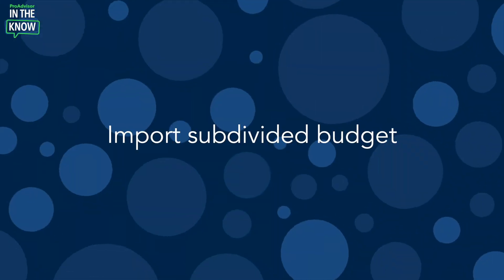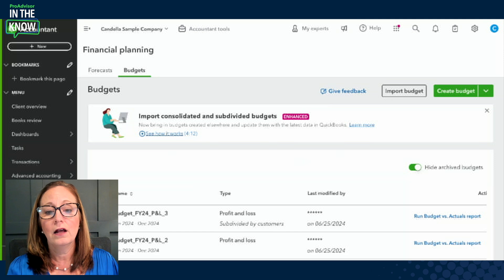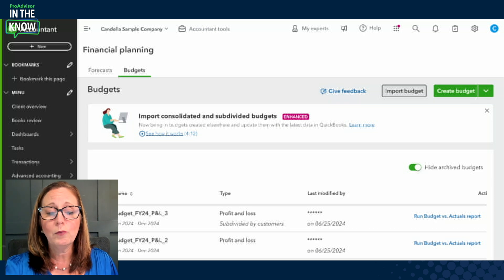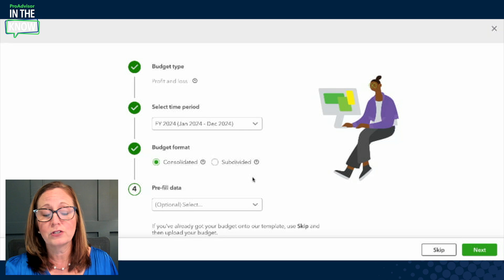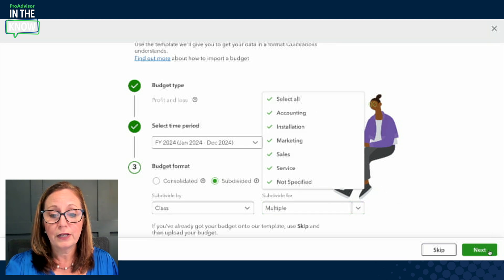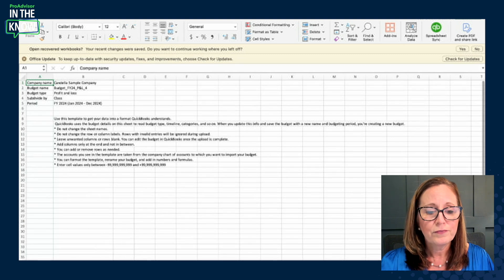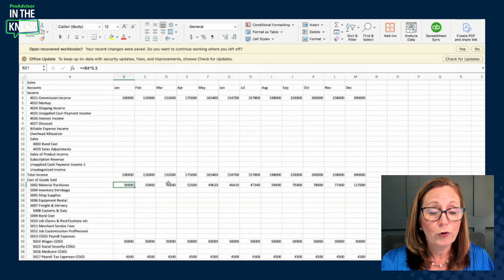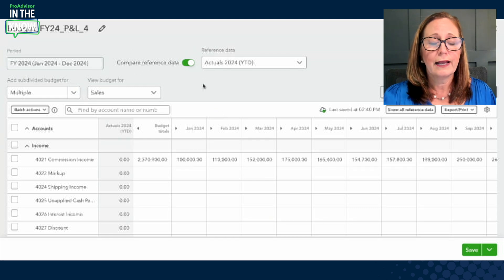How to import and run reports on a subdivided budget in QuickBooks Online Plus and Advanced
This episode is all about the new Importing Subdivided Budgets in Quickbooks Online Advanced!

Plus - you'll hear from ProAdvisor Carla Caldwell on how QuickBooks empowers them to work efficiently, deliver services at scale, and act as a trusted advisors to their clients.

0:00 - Introduction
0:51 - ProAdvisor Carla Caldwell gives demo on how to import subdivided budgets
1:10 - What is a subdivided budget?
2:09 - Determining the correct format
3:58 - Selecting your template
4:56 - Exporting your template
5:35 - Uploading your template to QuickBooks Online
6:04 - Viewing, editing, and naming the uploaded budget
7:32 - Saving the budget and running a Budget vs. Actuals report
7:56 - Viewing the Budget vs. Actuals report
8:52 - Outro